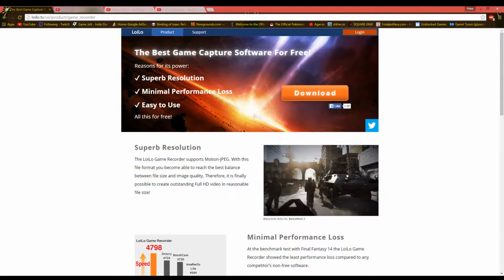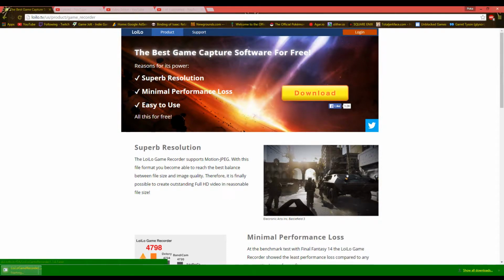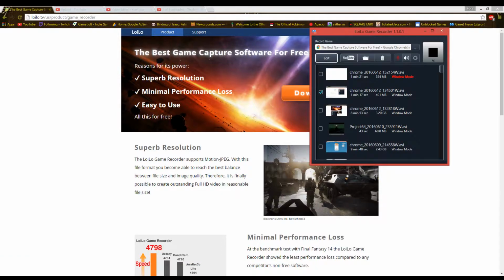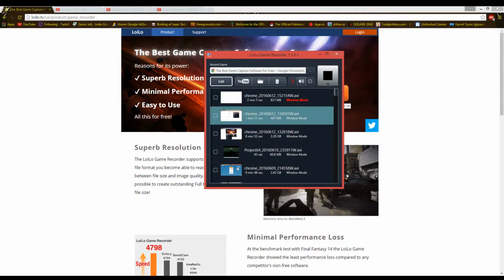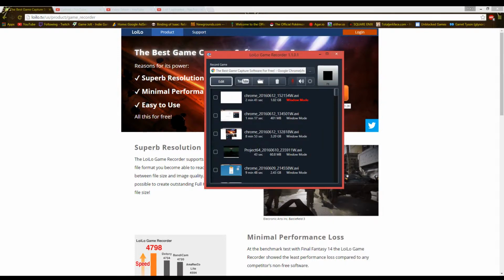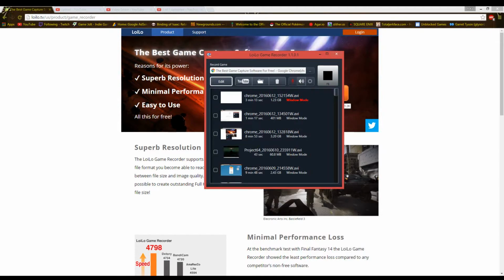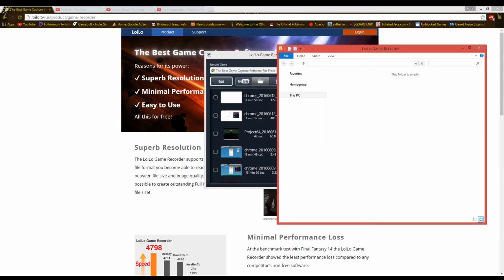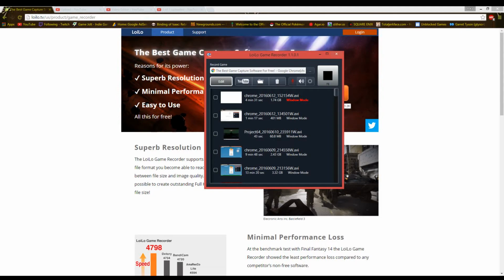How to download and use the Loilo game recorder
This is the best free game recorder it works great and runs HD